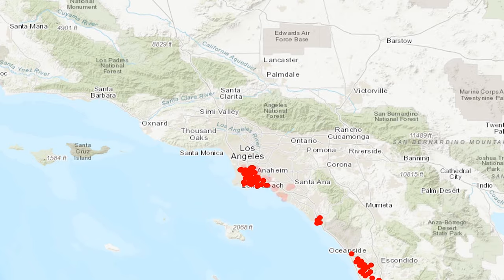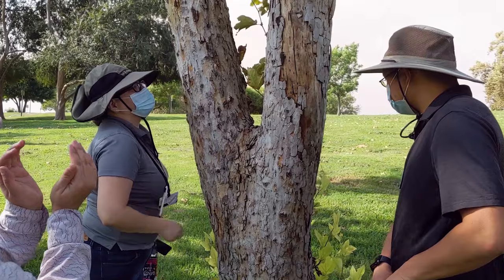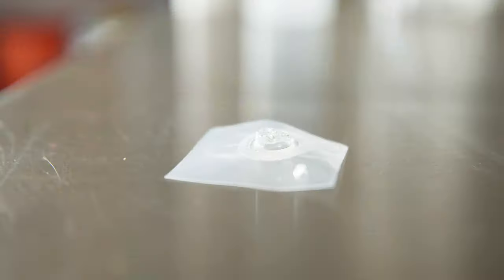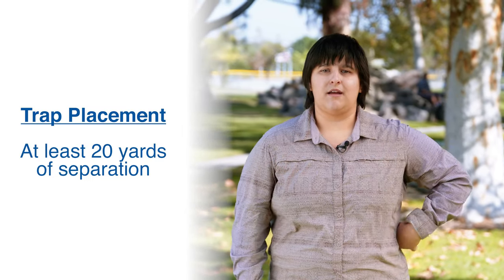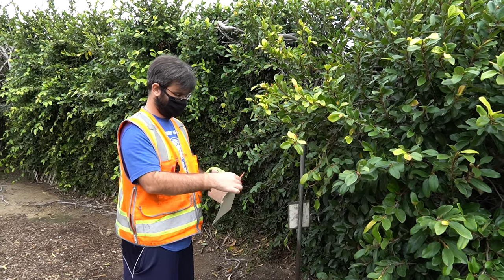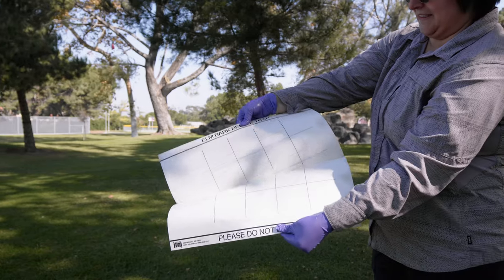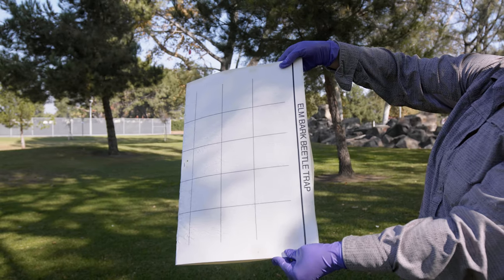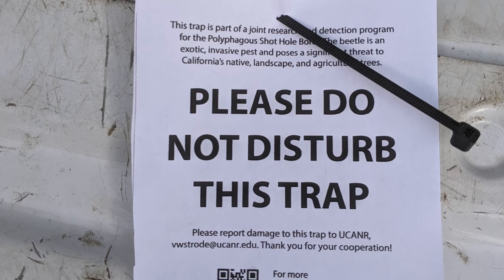Trapping of Invasive Shothole Borers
Invasive shothole borers are inflicting severe damage on Southern California’s urban forests, and the beetles continue to spread to the north and east. To manage this pest, it is critical to find infestations early through a regular monitoring program that combines visual tree inspections with trapping.  In this video, UC ANR experts share insights and best practices on trapping for invasive shothole borers.
This video was produced by the University of California Cooperative Extension and the University of California Statewide Integrated Pest Management Program with support from the California Department of Food and Agriculture.